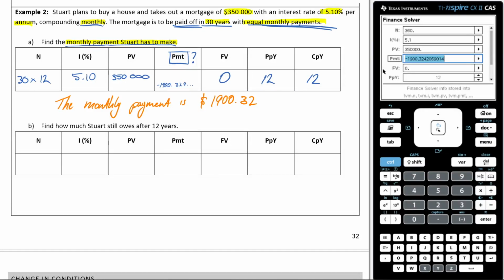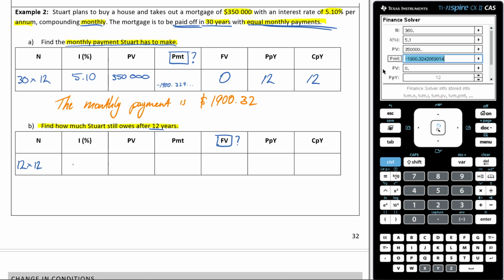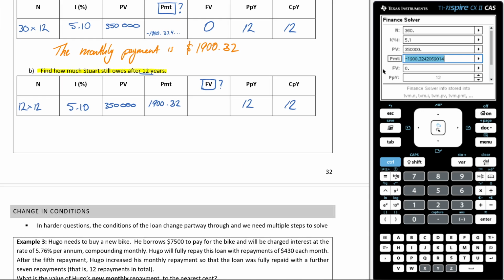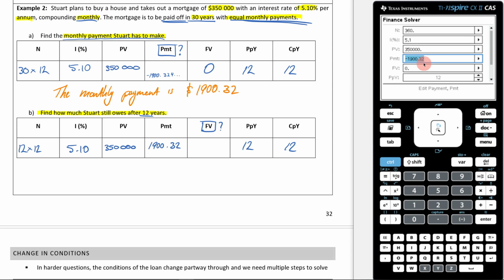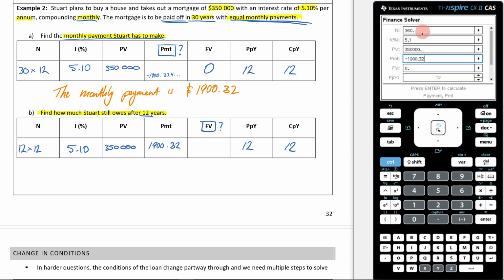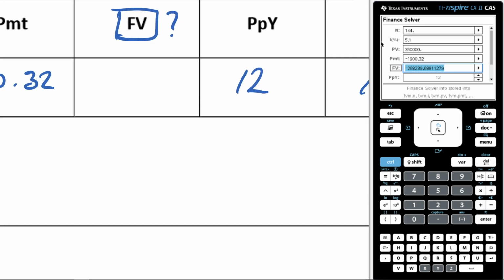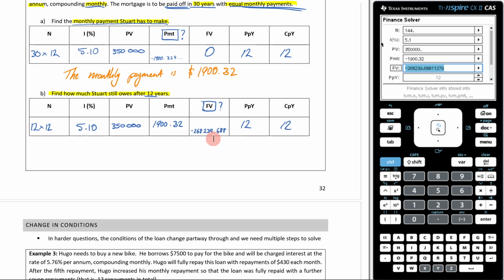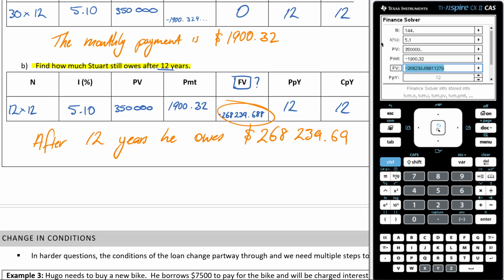6B Part 18 Finance Solver